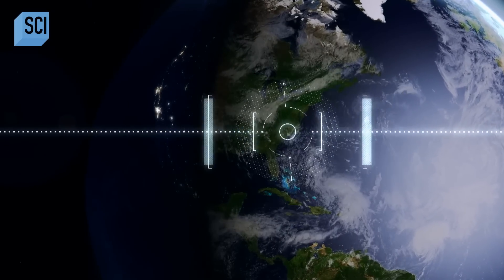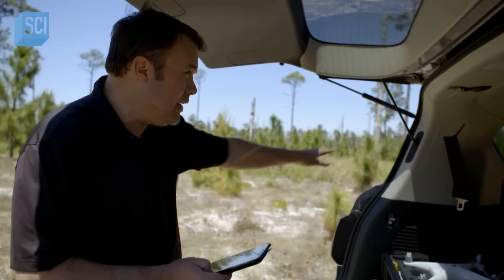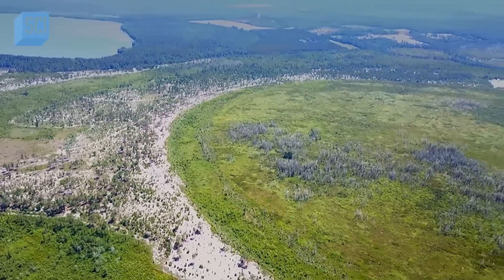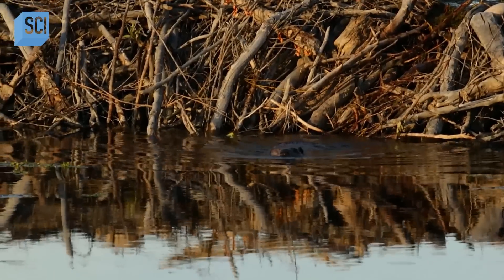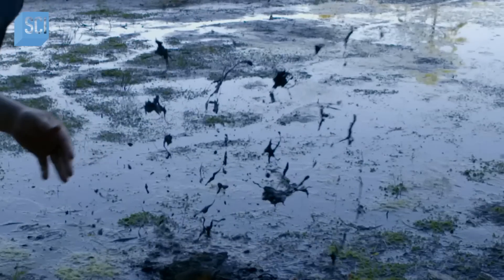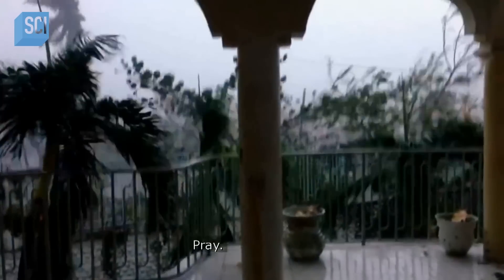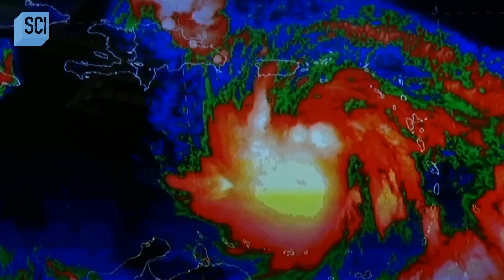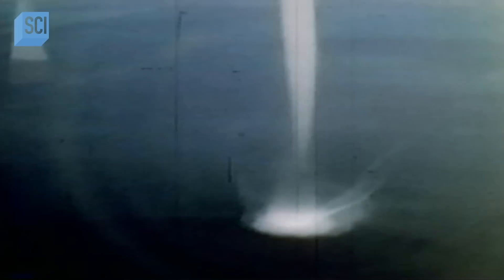Scientists Discover Large Unusual Shapes On The North Carolina Coastline! | What On Earth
Satellite images reveal unusual shapes on the North Carolina coastline. Could ice bombs be the cause?

About What On Earth:
Hundreds of satellites orbit Earth and capture the world like it's never been seen before, sometimes revealing objects and phenomena that defy explanation. Explore these unusual images as scientists attempt to explain mysteries seen from space.